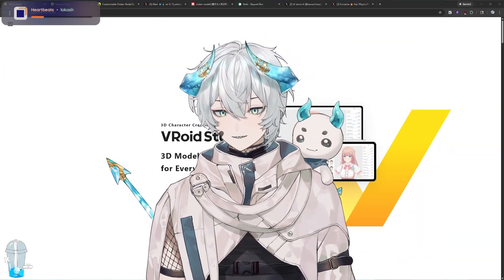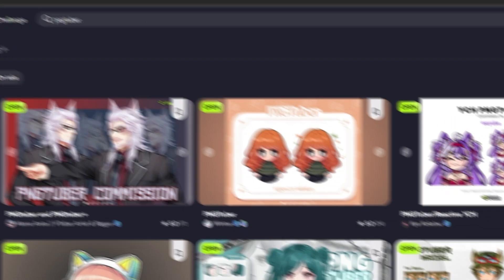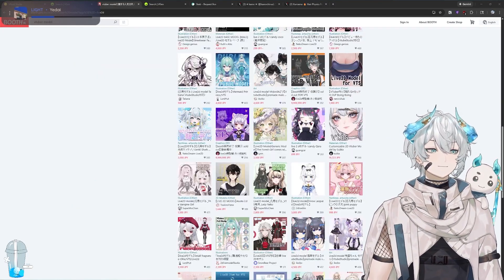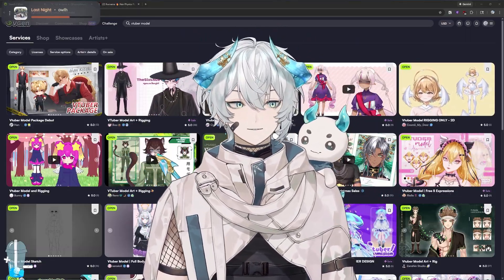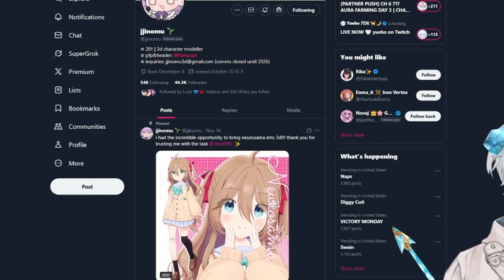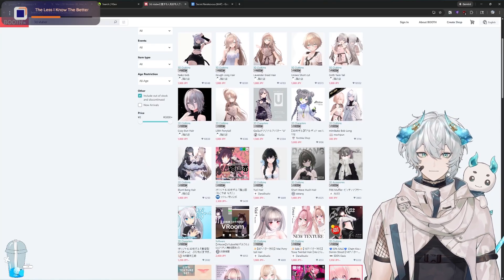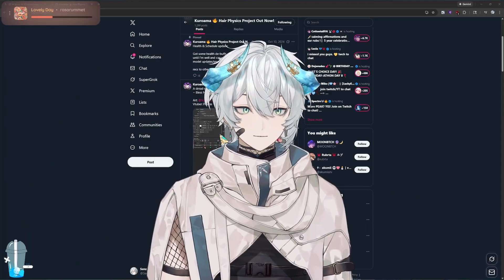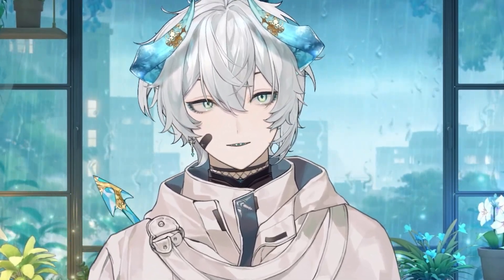How to Be a VTuber on ANY Budget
Want to become a VTuber but think you need thousands of dollars? Think again! This complete guide shows you EXACTLY how to start VTubing on ANY budget - from completely FREE to premium setups.

In this video, you'll discover the best VTuber software, equipment, and models for every price point so you can start streaming TODAY regardless of your budget!

❄️ Timestamps
• Intro - 0:00
• $0 to $300 Budget - 0:17
• $100 to $300 Budget - 01:31
• $300 to $5000 Budget - 02:48
• $5000+ Budget - 05:25
• Why Are Models So Expensive? - 06:52
• Software - 07:48
• Mouth Tracking Options - 08:09

❄️ Resources & Links
• VRoid Studio

❄️ CREDITS
Video editor: AEJ